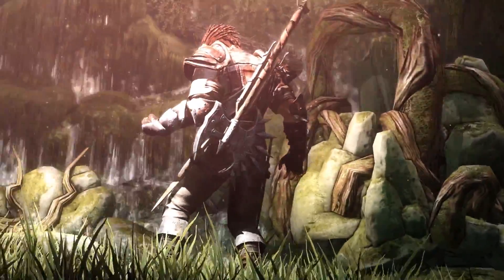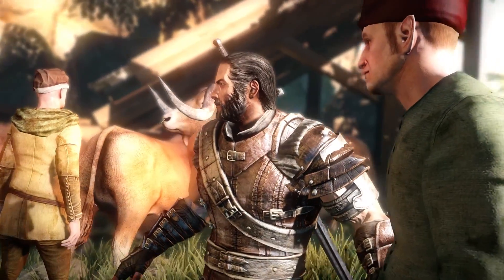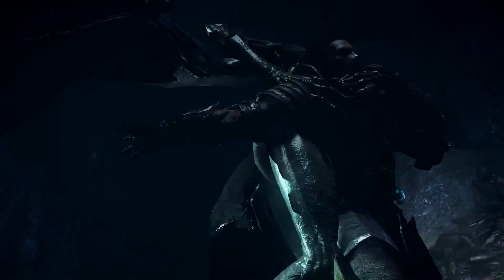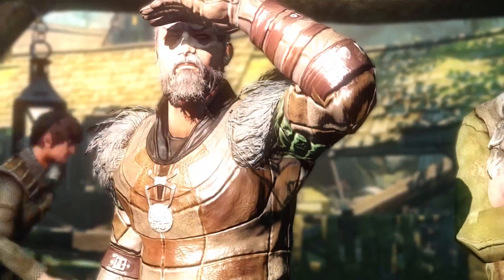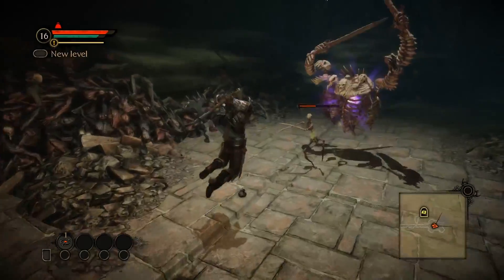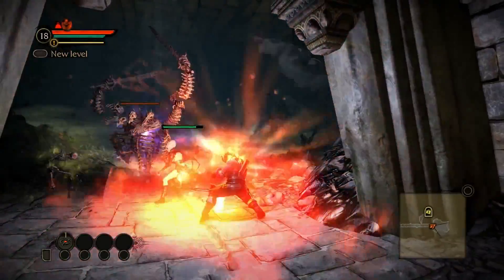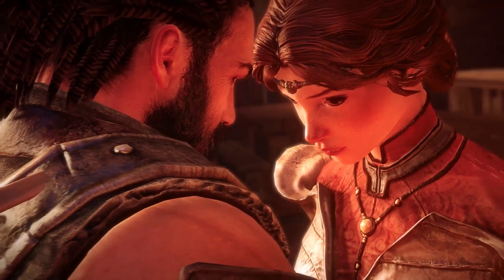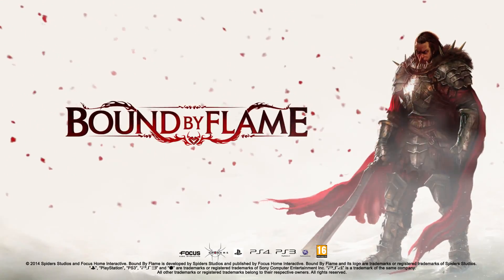Bound by Flame - Tráiler de presentación para PS4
Tráiler de presentación de la versión de PS4 de Bound by Flame.